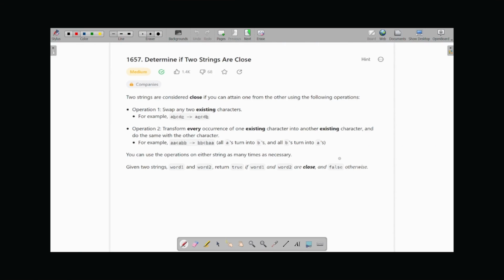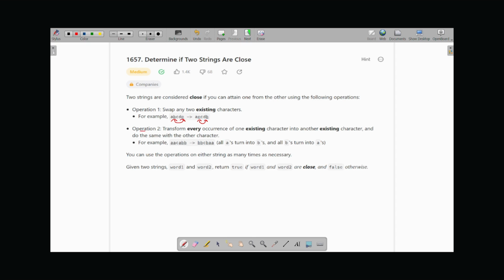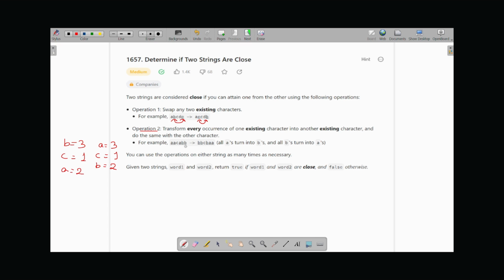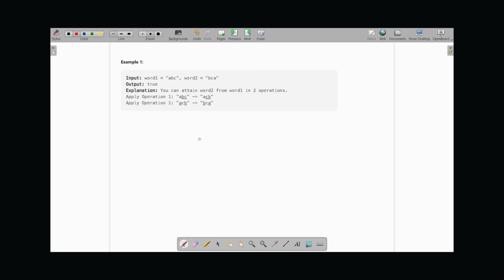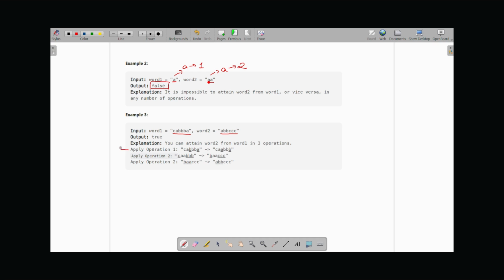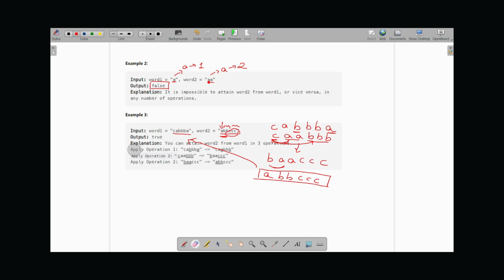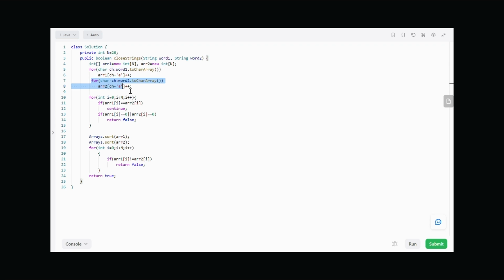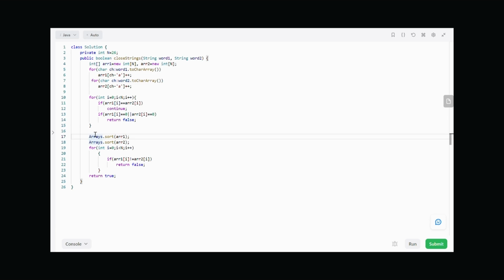Leetcode | 1657. Determine if Two Strings Are Close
This is explanation to Leetcode medium level question present in December Leetcode Challenge.